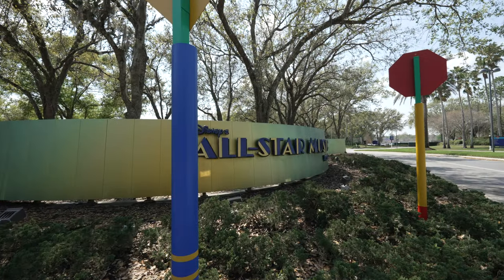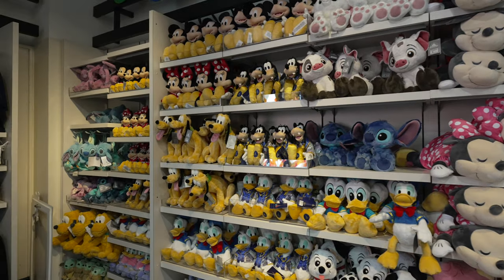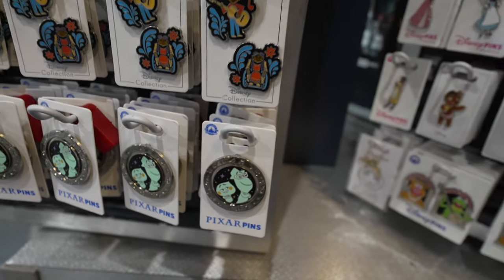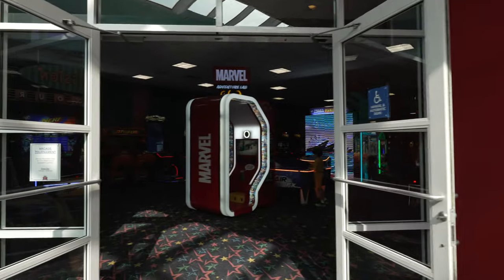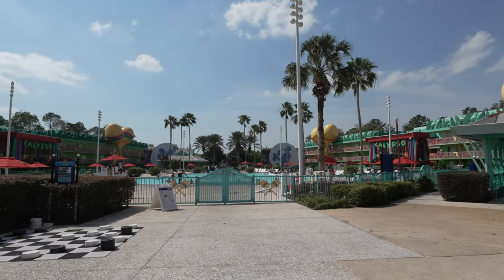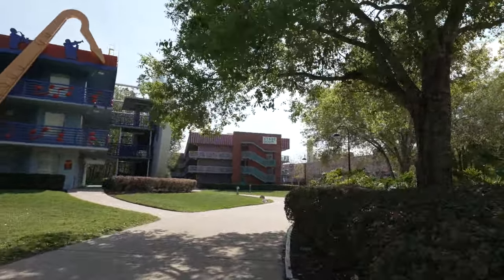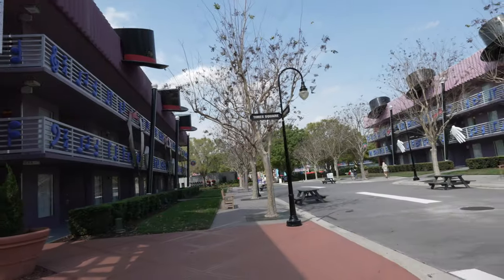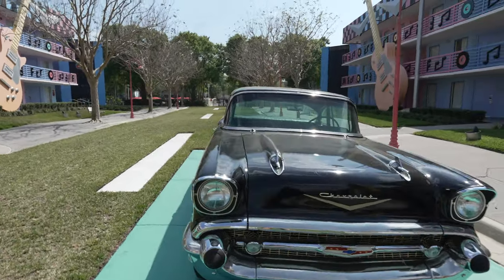Experience Disney Magic at All-Star Music Resort! | Family Suite & Deluxe Studio Room Reveal!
Disney's All Star Music Resort! Join us for a staycation at All Star Music. We share a tour of a deluxe studio as well as a walking tour of the resort grounds! From the guitar shaped pool to the giant juke box and the Broadway signs, All Star Music has so much to offer!

We were assigned a room in the Country section of the resort. The room is appointed with two queen sized beds, one of which is a Murphy bed which doubles as a table with two chairs. There is a storage dresser beneath the TV. A beverage cooler and coffee maker with supplies is in the corner of the room. The bathroom has a shower/tub combo with the commode and a separate vanity. A closet offers space for hanging items as well as an ironing board. The studio size is ample for our family of four and the room location was quiet.

We shared footage of a family suite from a past stay for comparison. The family suite was located in the Calypso section. The suite accomodates up to six people. The main living space features two queen beds, one of which is a Murphy bed similar to the studio. There are two bathrooms which is a huge perk! The living room has a dresser and the decor is adorable. We loved the wall art and the lamp. The music theming of the resort is carried throughout the suite well. A kitchenette is located between the living area and primary bedroom. The refrigerator with a freezer was a pleasant surprise. There is a full sink, coffee maker and supplies and a microwave. Paper goods and plastic utensils are in the drawers. There are shelves and cabinet space for even more storage. The primary bedroom is cozy with a queen bed, seating area with a lamp and dresser. The suite's second bathroom features a sizeable vanity and storage closet for more hanging items and a separate shower with commode. H2O items are included. We were pleasantly surprised by the family suite and would recommend this as an option for families needing a little more space than a standard studio.

Melody Hall is the resort's lobby. This is where the check-in desk is located, but it is also the central hub of All Star Music. Here, we show the red carpet entryway as well as the food court, resort shop, and the arcade. The music theming carries through in the decor from the larger than life headphones to the numerous artists along the walls. Heading out of the Hall, we show the first section of the resort, Calypso, as well as the feature pool. The Three Caballeros are the focal point of the guitar shaped pool. The pool bar is nearby. During the evening, the campfire is lit outside the pool area for marshmallow roasting and the movie under the stars is set up poolside.

We make our way from Calypso to the Jazz section with the larger than life saxophones and drum set. The theming is fantastic. The Broadway section is located just beyond the Jazz section. We spotted signs for Aladdin, Lion King and one of our very favorite shows, Newsies! The ticket booths are adorable. Moving along on our tour, we make our way to the Country section. The gigantic cowboy boots cannot be missed! The piano pool is located in this section of the resort. The final section of All Star Music is Rock and Roll. Here there are Juke Boxes and towering microphones. The colors are bright and cheery. We found all 5 sections to be a quick walk to and from both pools as well as the lobby and buses. The resort is sizeable but not as large as Art of Animation or Pop Century.

We had a fantastic stay at All Star Music and are looking forward to a return visit. We certainly hope you enjoyed the vlog as we enjoyed sharing our stay with you! Onward to our next adventure!